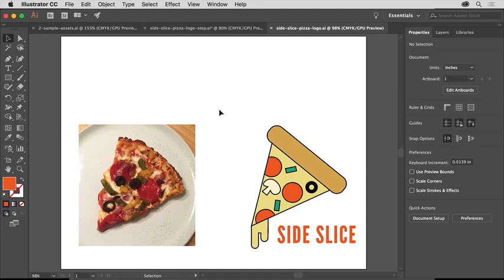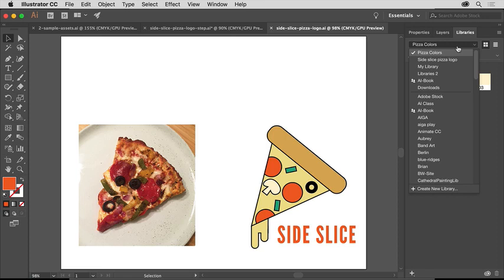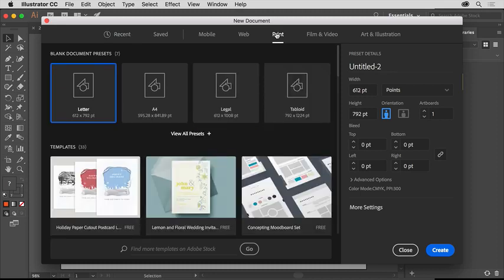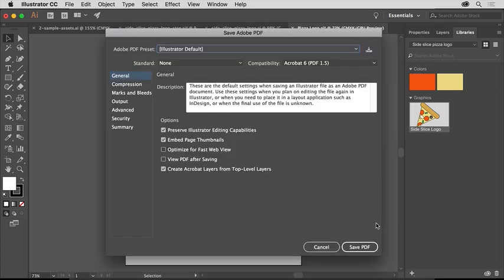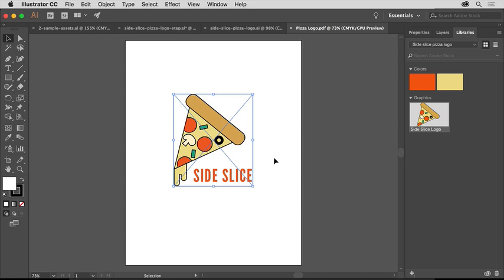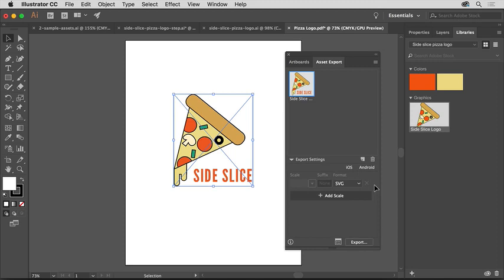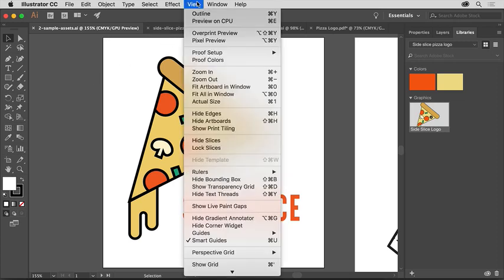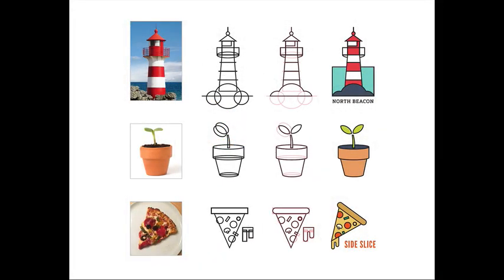Create side slice logo part -6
Creative cloud

and

 setup business